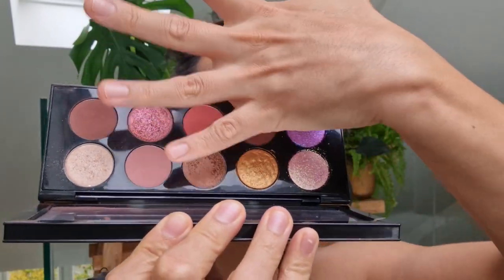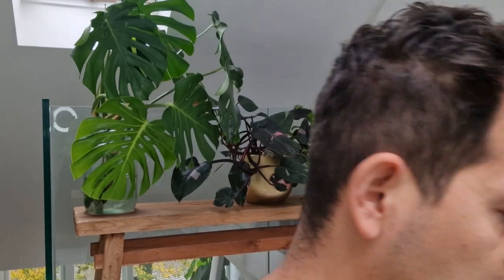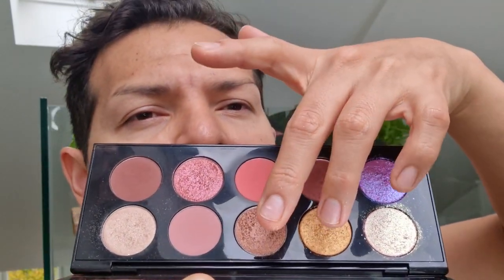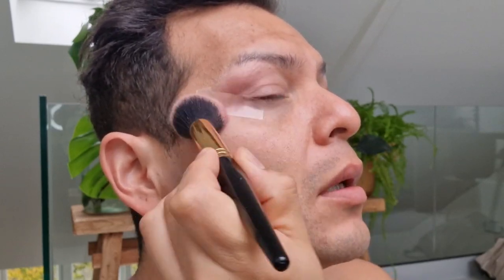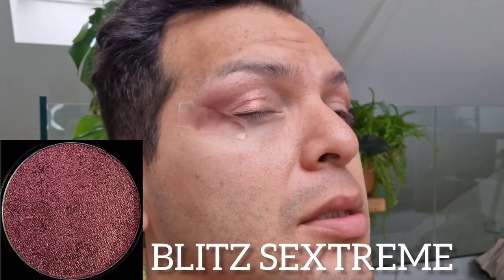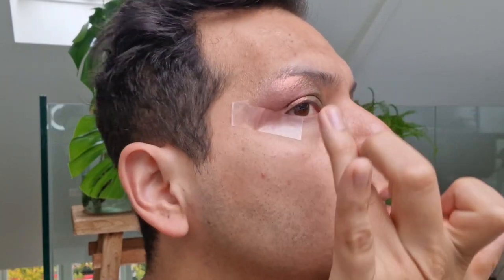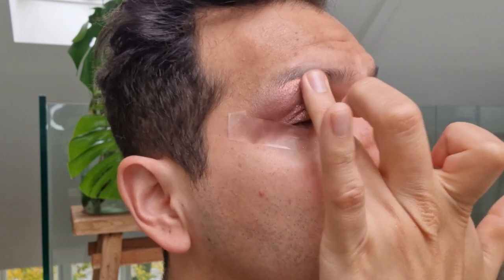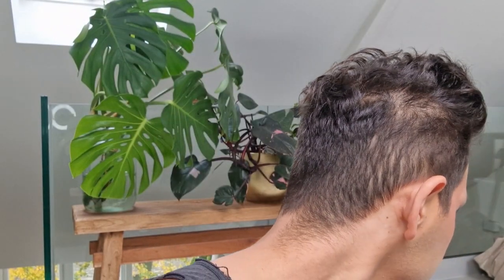Huetopian Dream tutorial 011